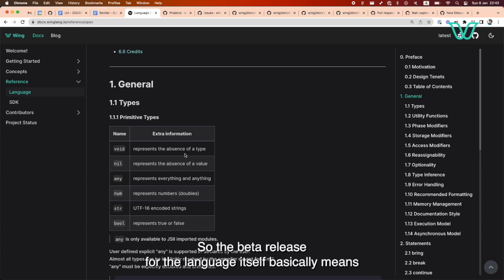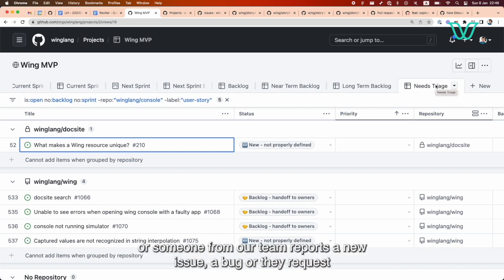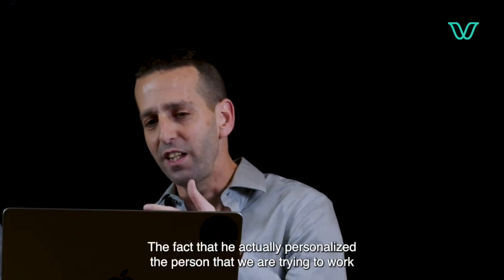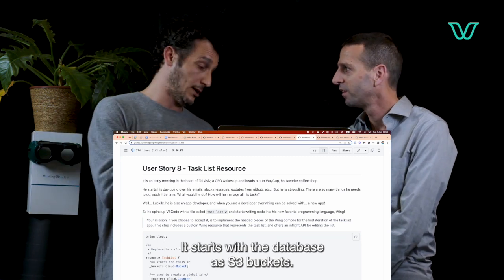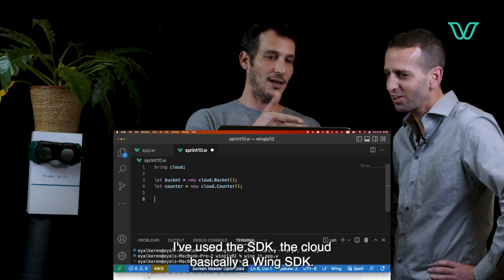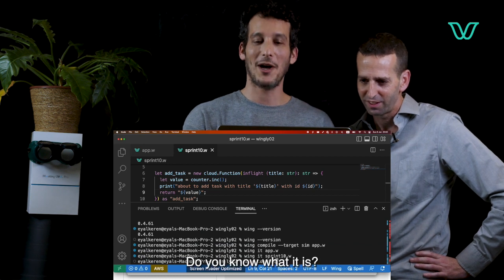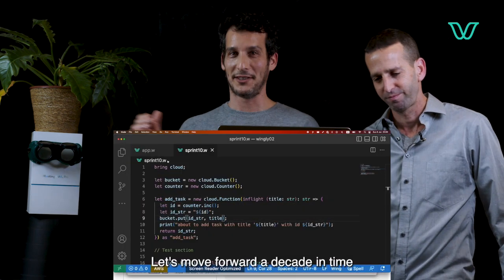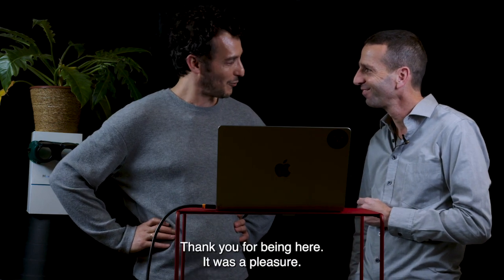Wing Project Management Process with Uri and Eyal